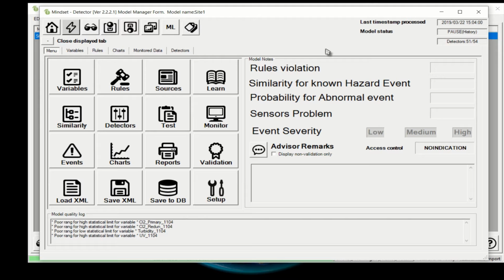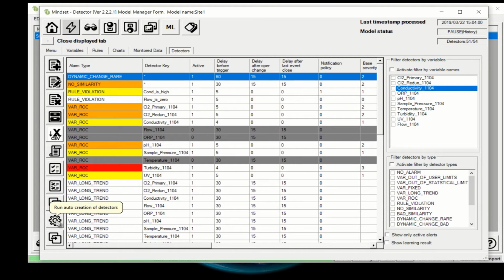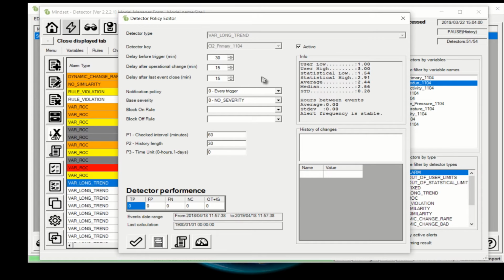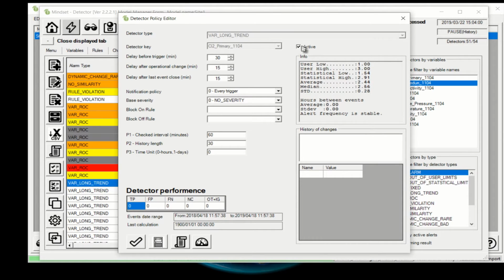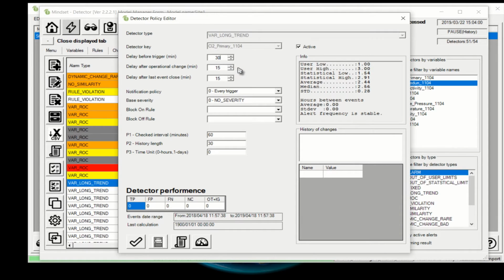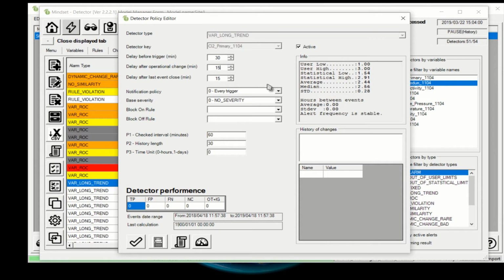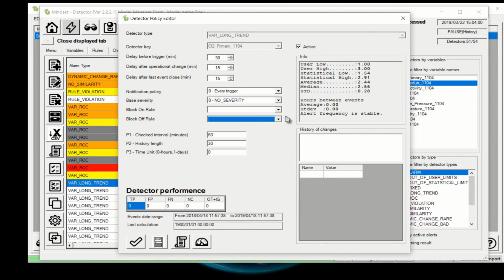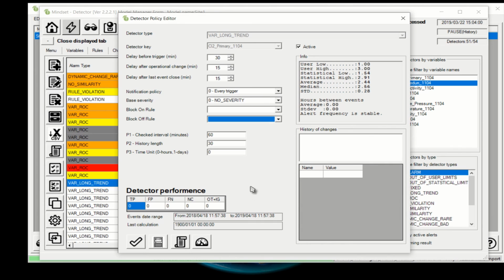Tutorial 8: How to define detectors